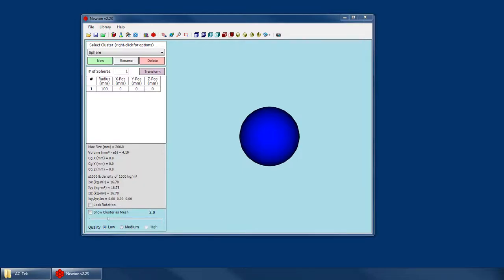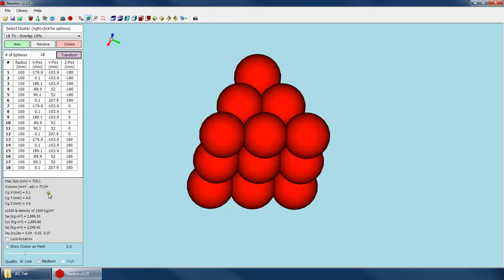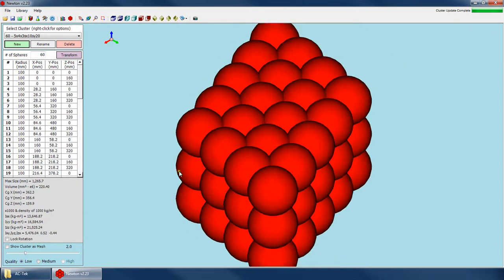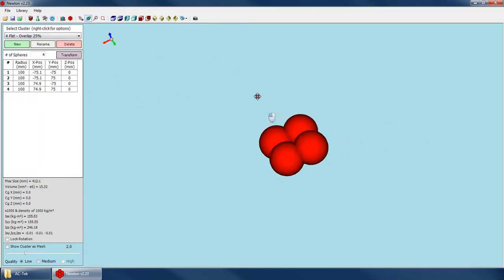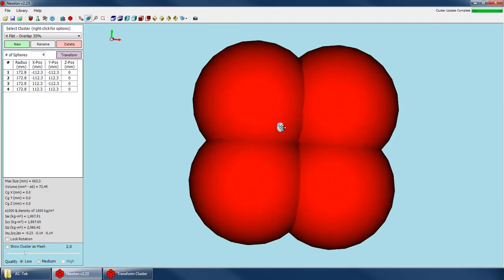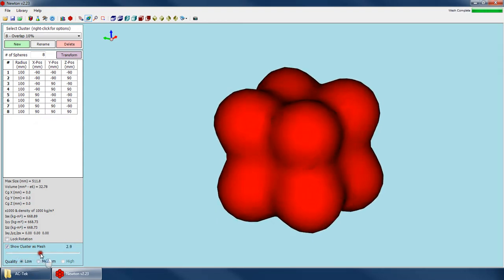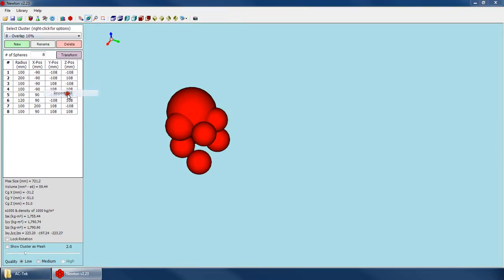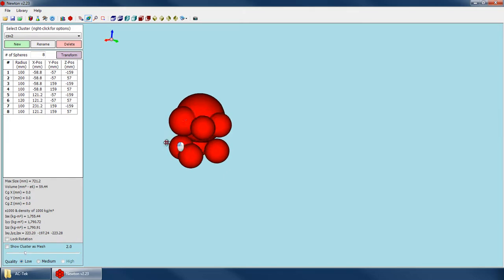Newton DEM Tutorial 5.1 - Cluster Creator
An overview of how to use Newton's cluster creator window to combine spheres together into clusters, as well as importing and exporting cluster shapes to and from DXF and CSV files.